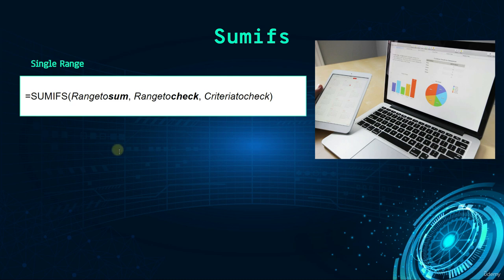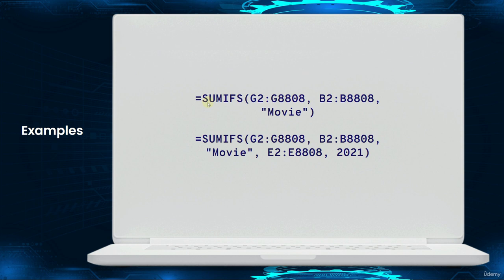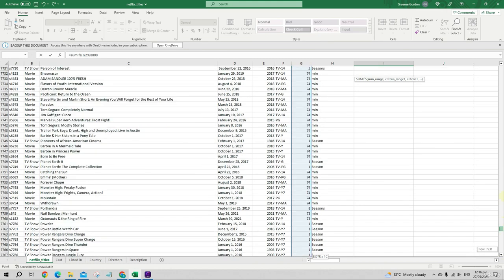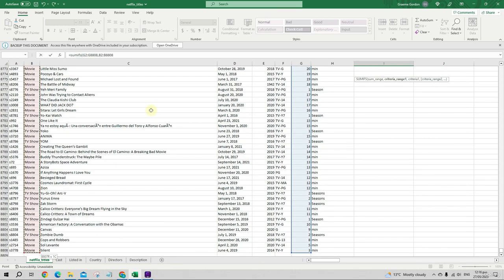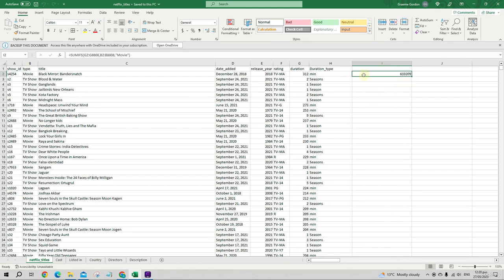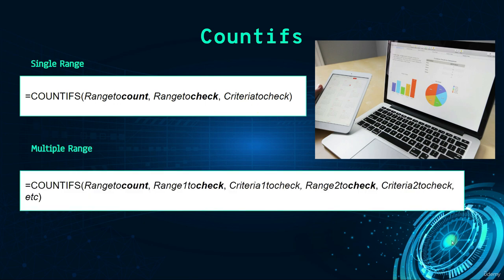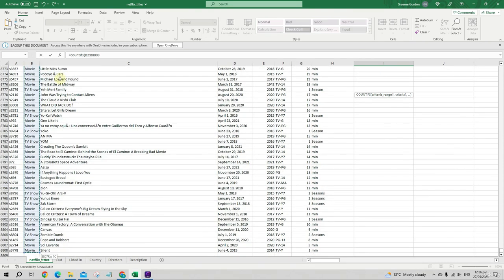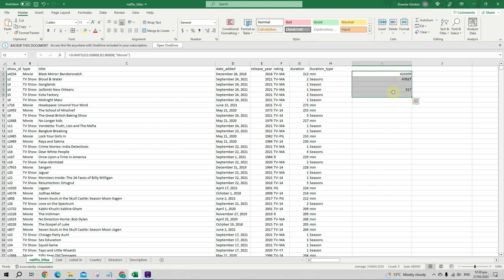33 Sumifs & Countifs